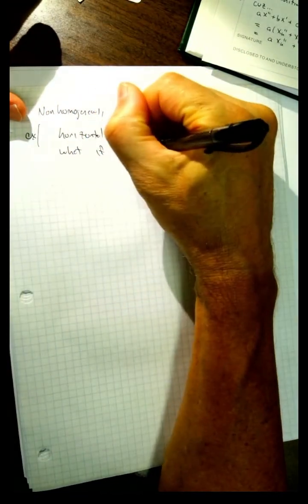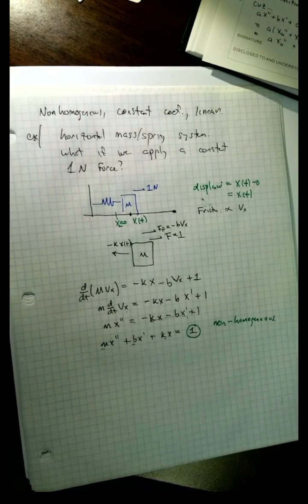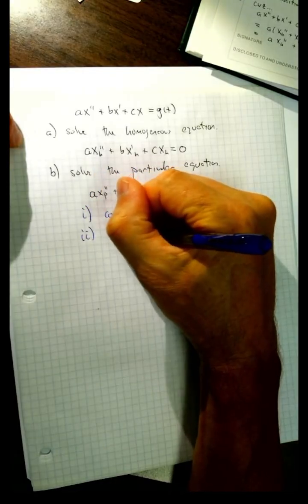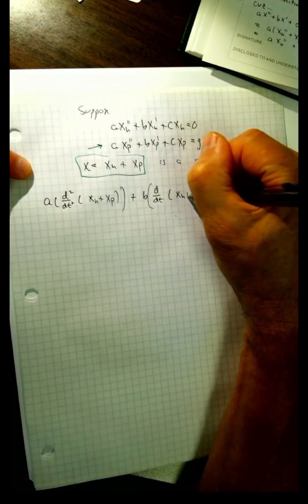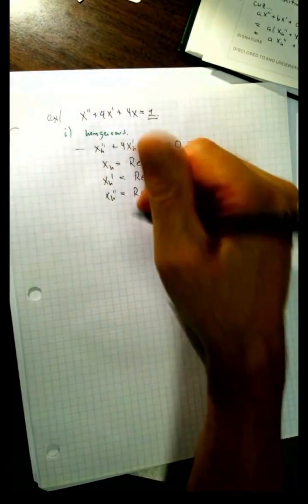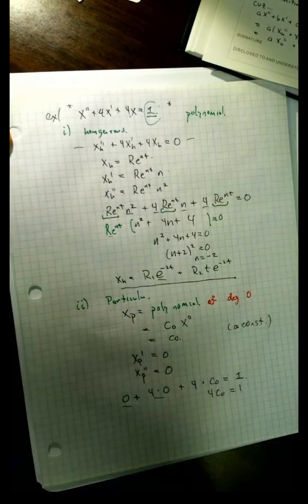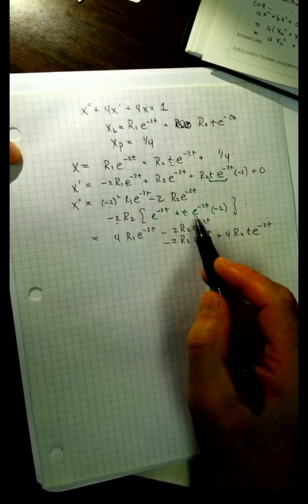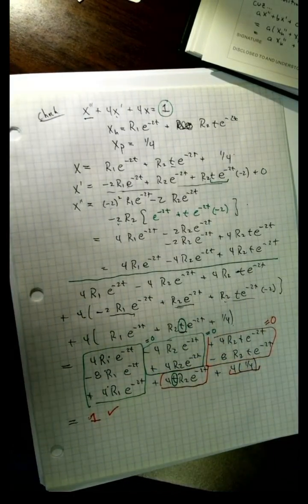Nonhomogeneous higher order equations - Introduction